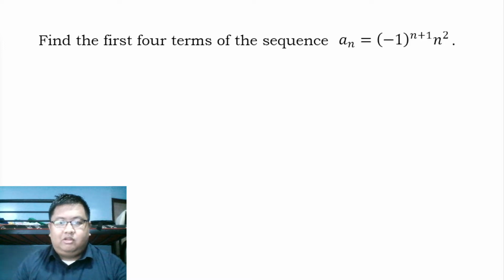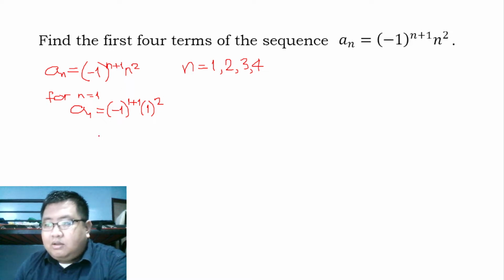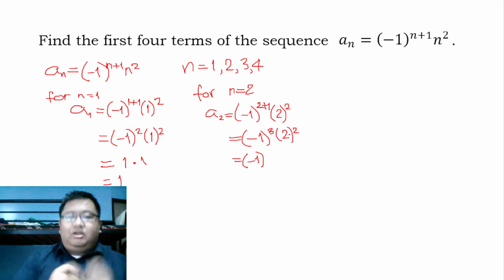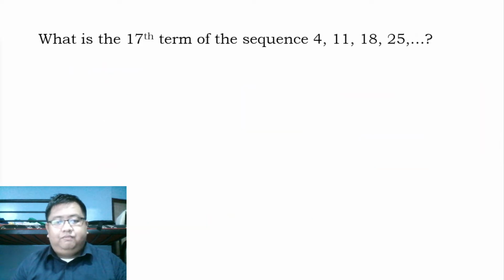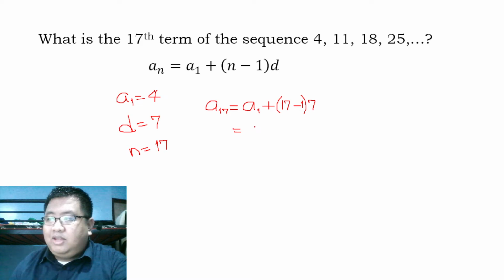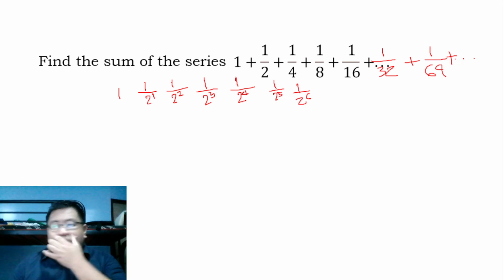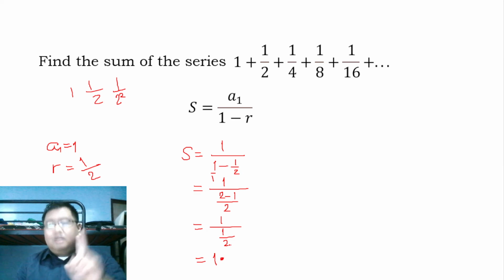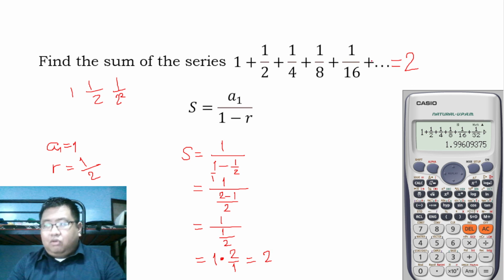Sequences and Series (Worked Examples)